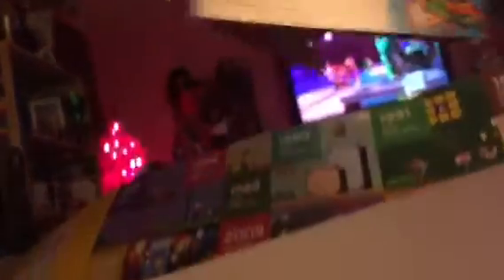Stuff I Got From Best Buy & The Mall (12/13/15)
Here's stuff I got from Best Buy & The Mall.